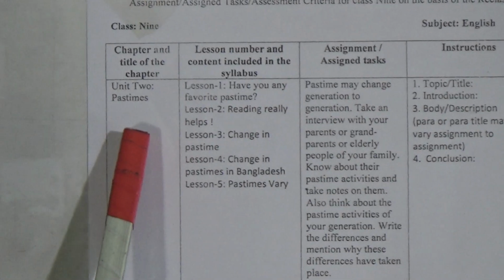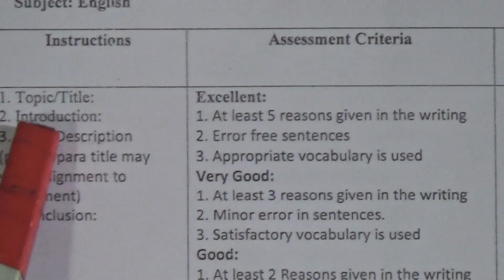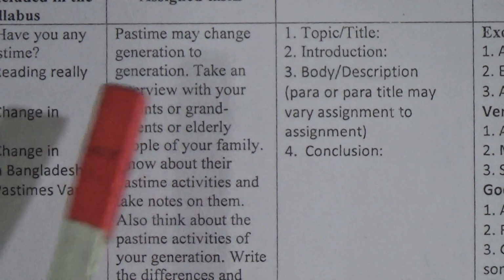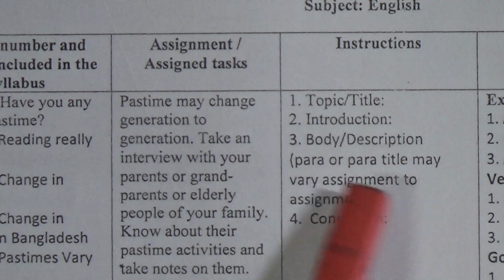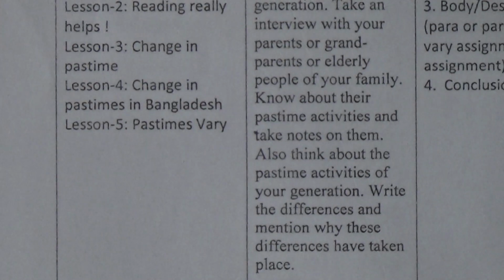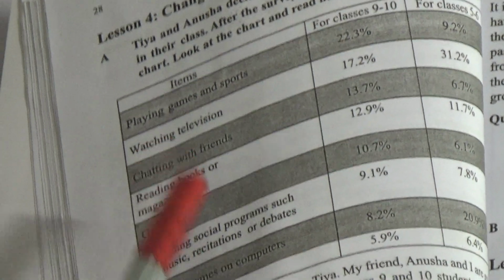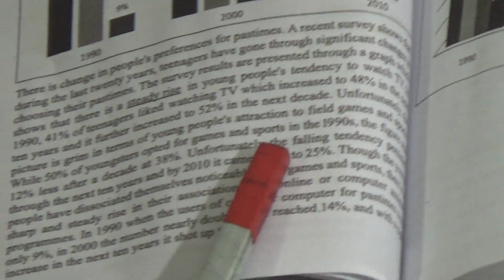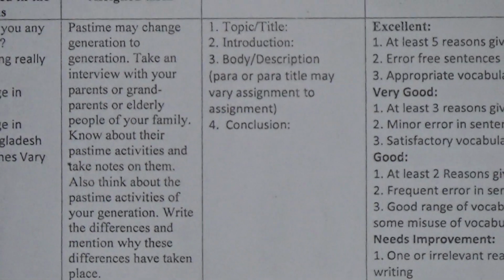Class: Nine, Subject: English 1st paper (Lecture- 26), Topic: Assignment-2 Dis.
Class: Nine
Subject: English 1st paper (Lecture- 26)
Topic: Assignment-2 Dis.
Teacher: Fatema Sabrin Shikha